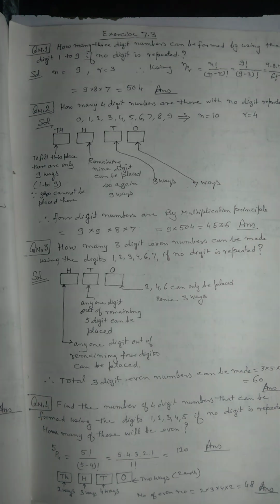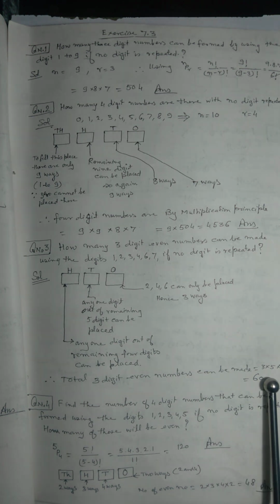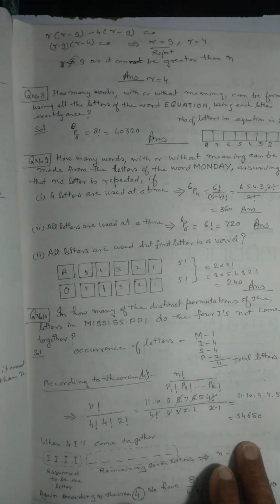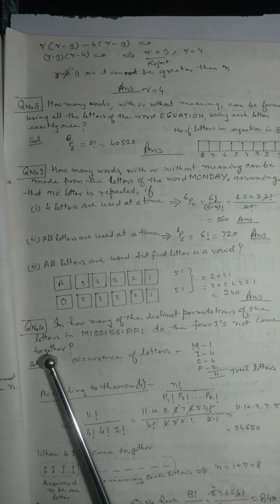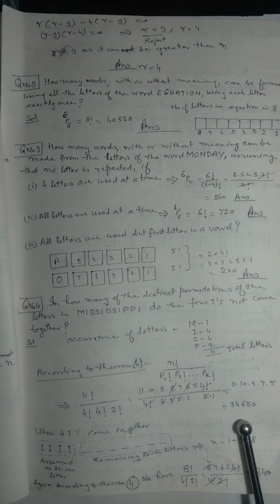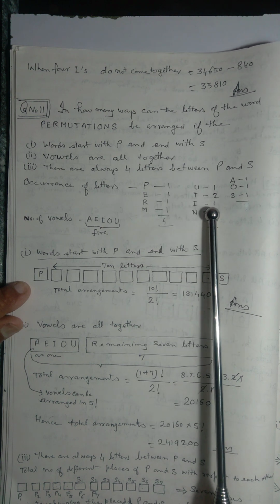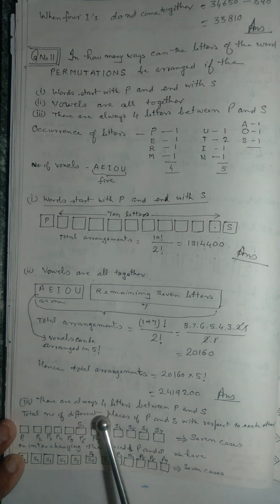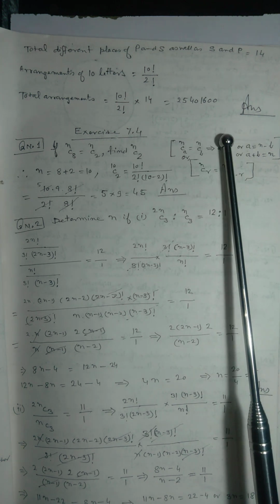CBSE mathematics class 11th chapter 7 exercise 7.3